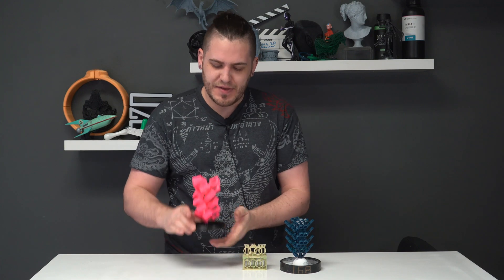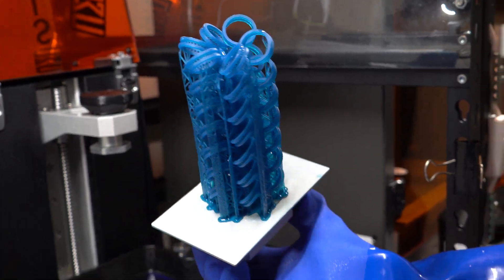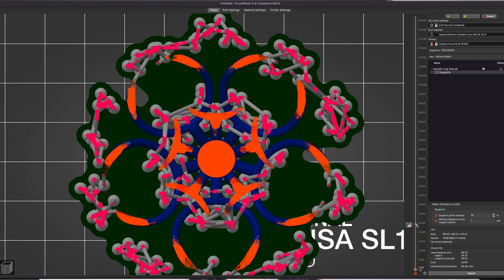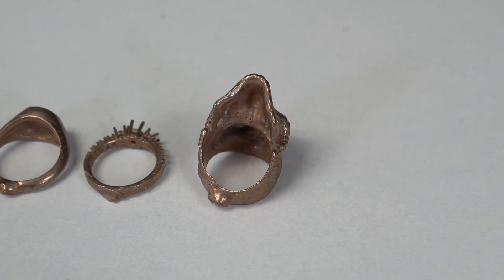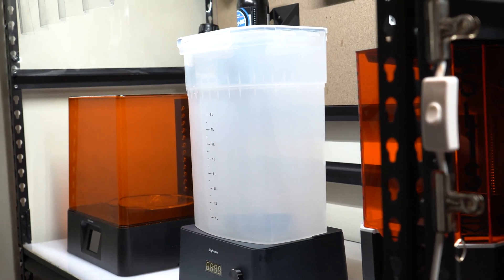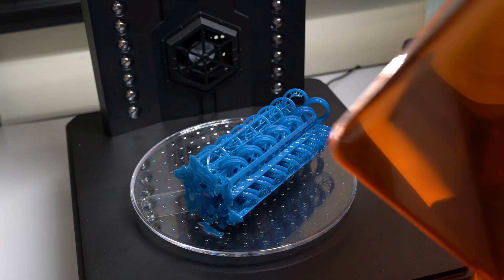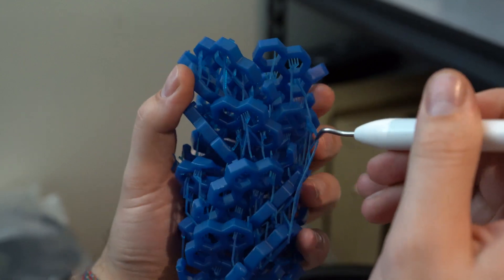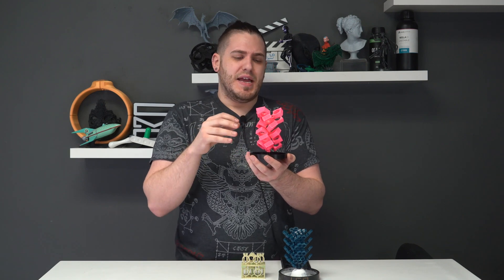How to cure & wash castable 3d printed jewellery trees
For those of you that may be wondering how we have been cleaning our print in place trees. Consistency definitely matters when it comes to post processing your castable prints or they simply won't cast well.

The Cure & Wash station in this video was provided by Phrozen free of charge.
This video was reviewed by the Phrozen team prior to posting.